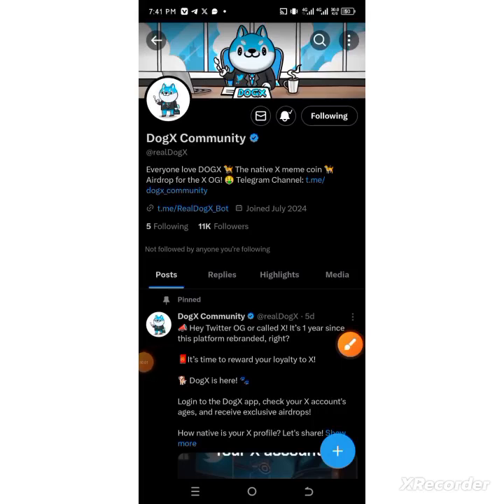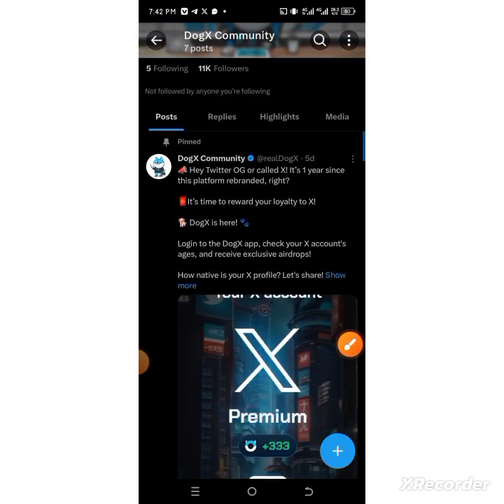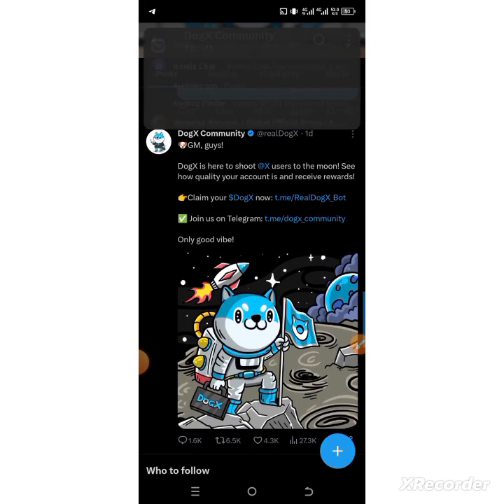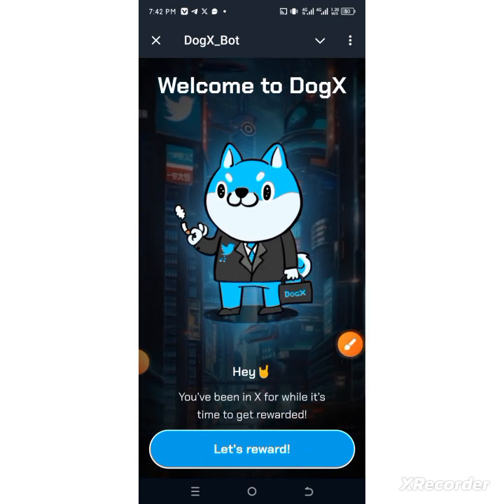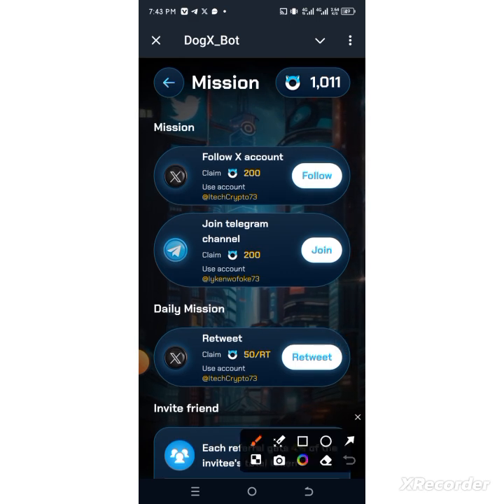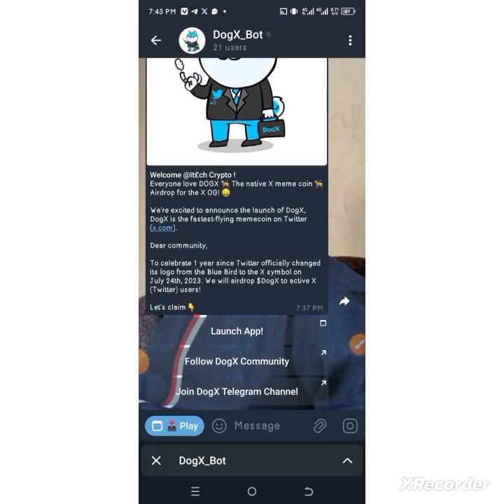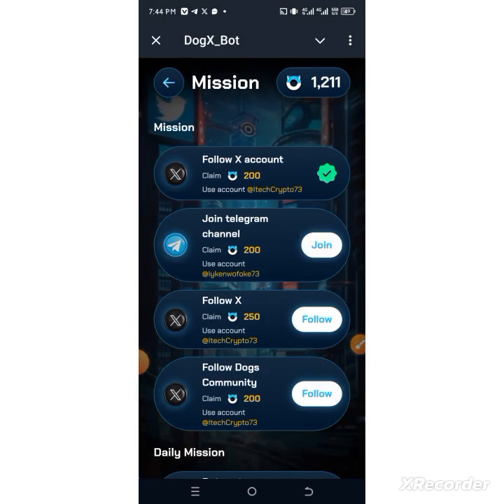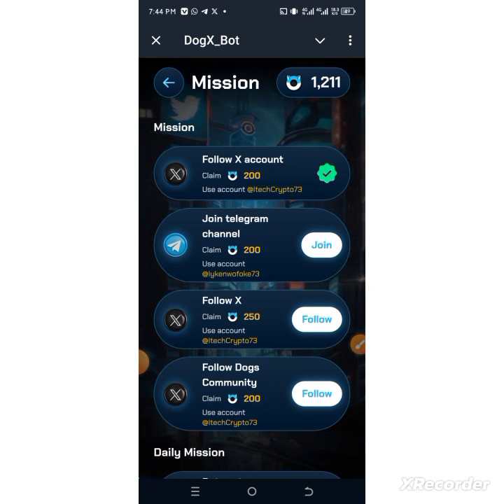FREE DOGX COMMUNITY AIRDROP GUIDE/ SIMPLE AIRDROP